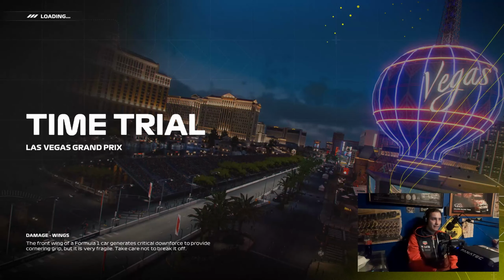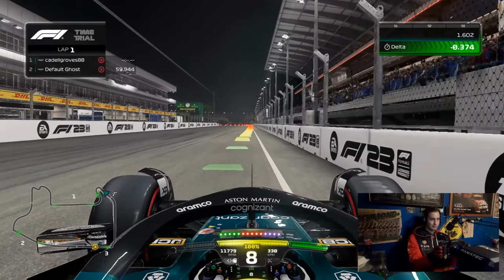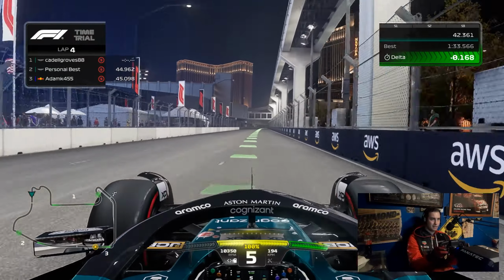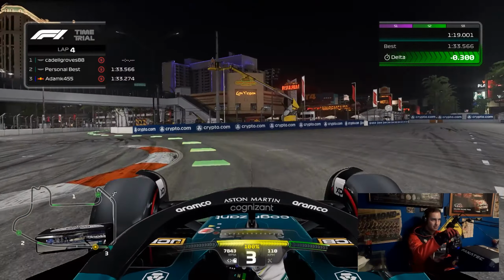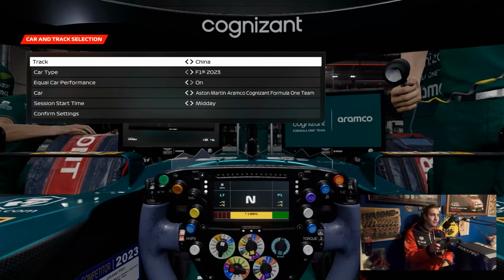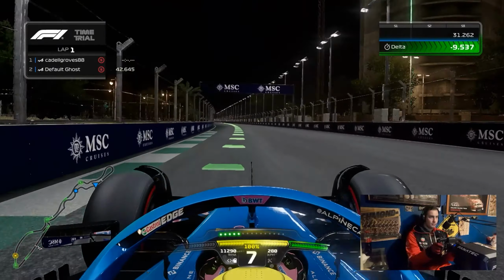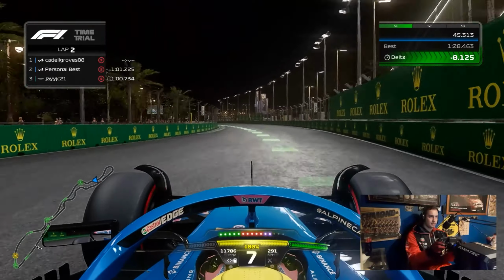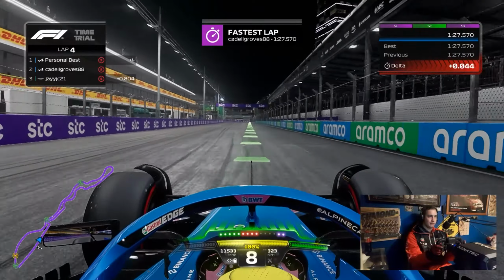FIRST LOOK AT F1 23 AT QATAR & LAS VEAGS | F1 23 Gameplay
FIRST LOOK AT F1 23 | F1 23 Gameplay

Apologies for the very late upload PC being an absolute turd with me but had it checked out hopefully very few issues occur along the way.

Equipment I use:
F1 Podium Wheel
ClubSport Pedals V3